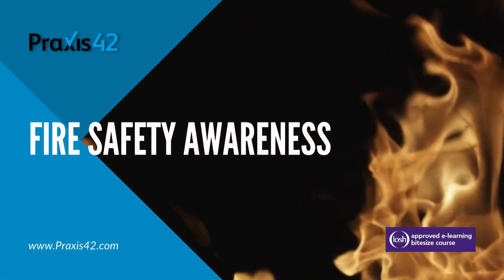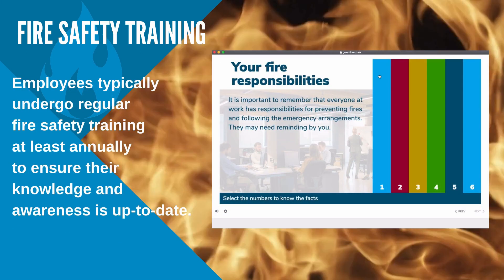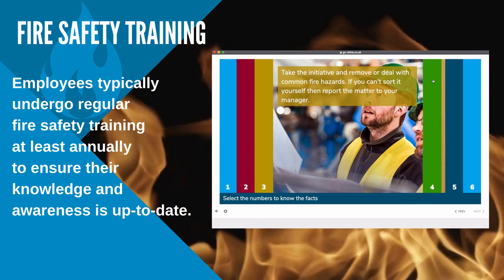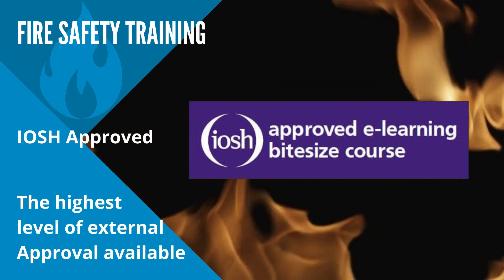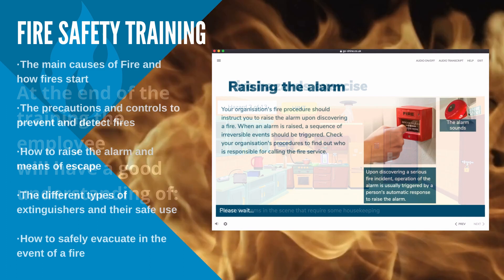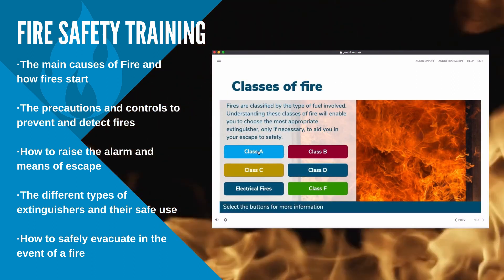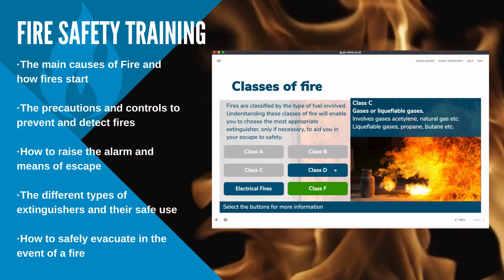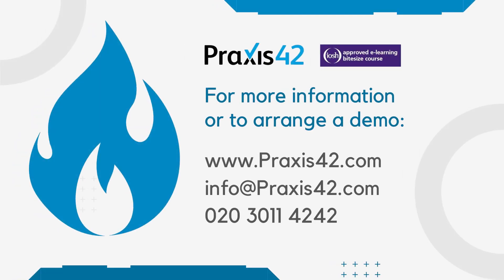Fire Safety Training Course Video | Praxis42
This video will give an insight into our Fire Safety Training course, which aims to help employees understand the causes and dangers of fire, risks of fire in the workplace, and what to do in the event of a fire.